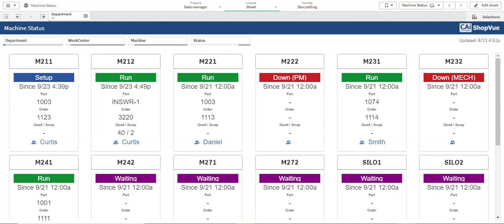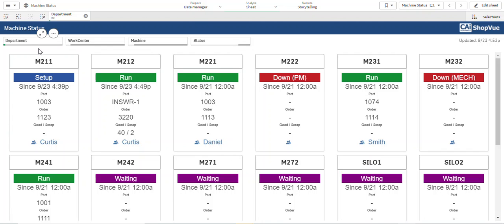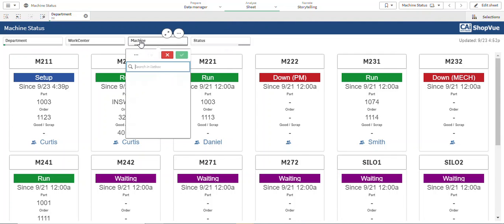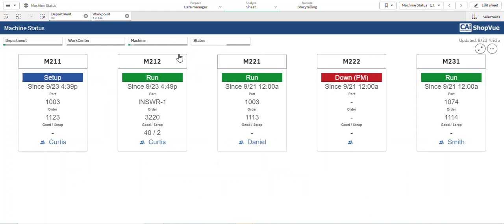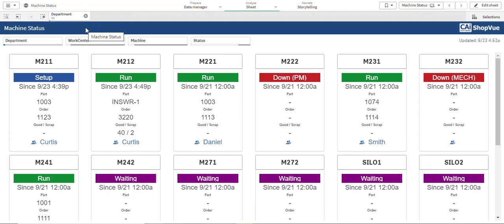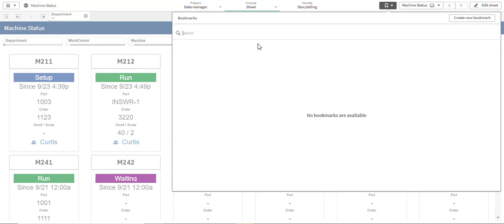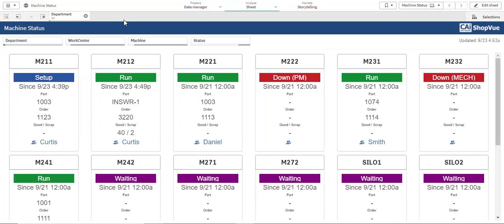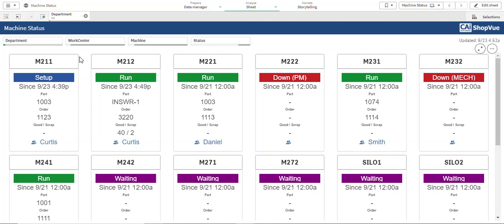CAI ShopVue Machine Status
Does machine performance impact your production optimization? Are you challenged by lack of real-time visibility into:
-The current status of your machines. Are they Running, Down, Waiting, or in Setup?
-What order, part are they running?
-Who is working on the machine?

Imagine this dashboard displayed on department monitors and tablets in your factory! Learn more about CAI ShopVue MES.